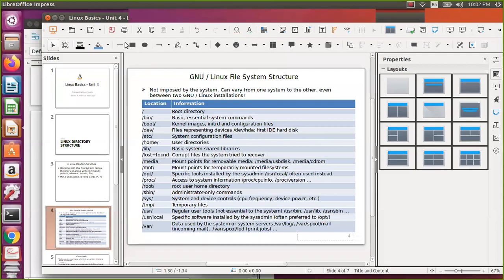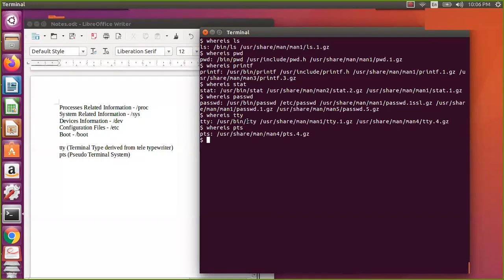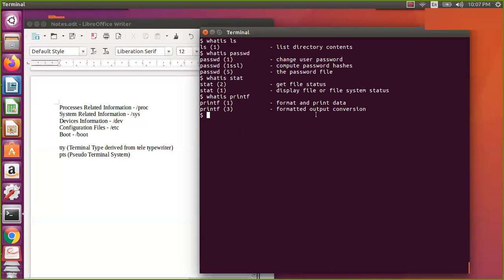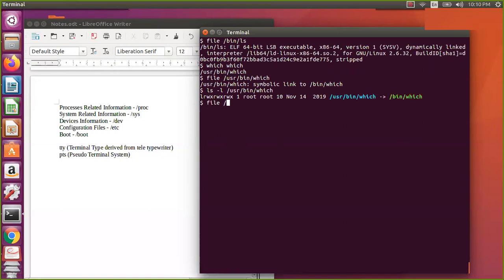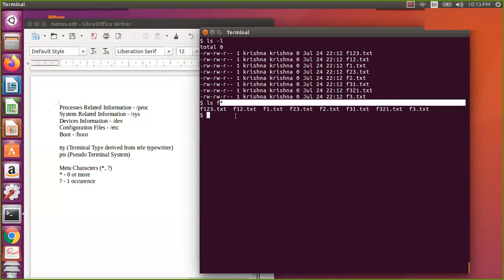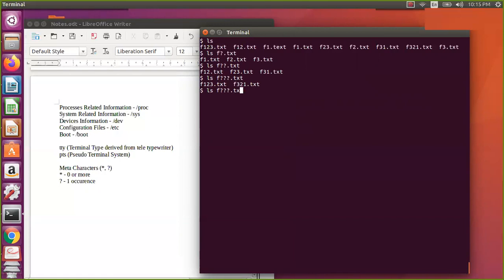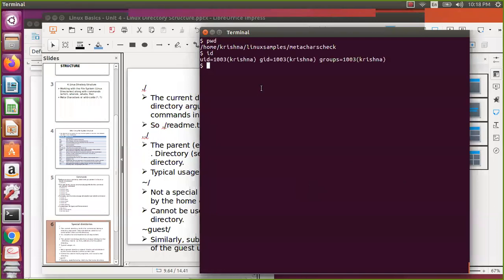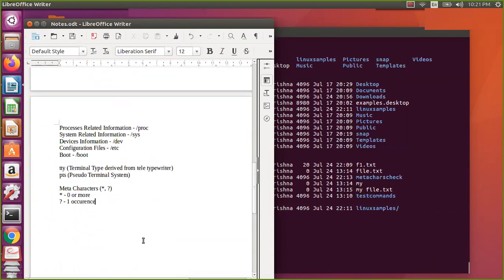Linux Basics | Unit 4 | Linux Directory Structure | Part 2 of 2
4. Linux Directory Structure
►  Working with the File System (Linux Directories) along with commands (which, whereis, whatis, file).
►  Meta Characters or wild-cards (*, ?).